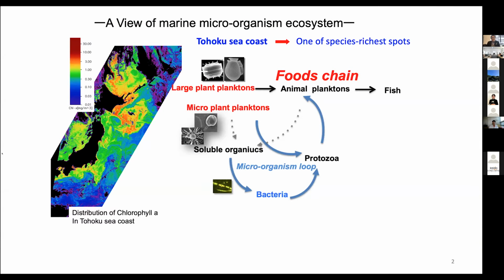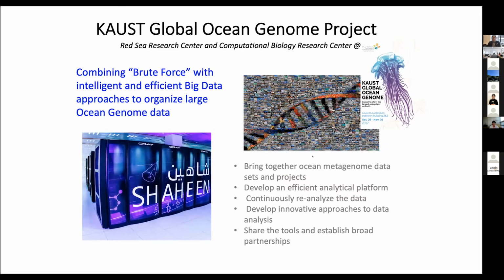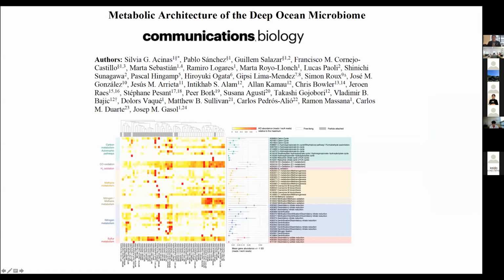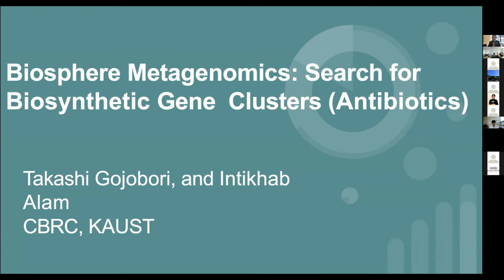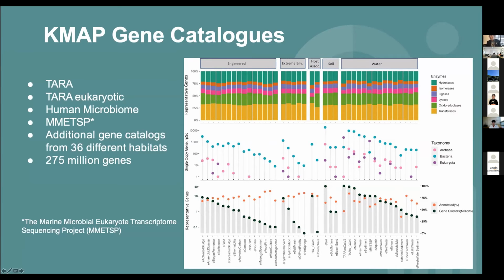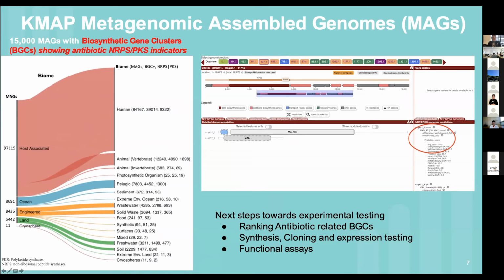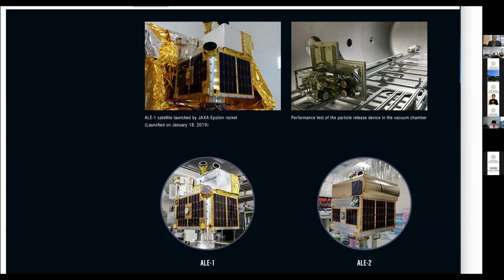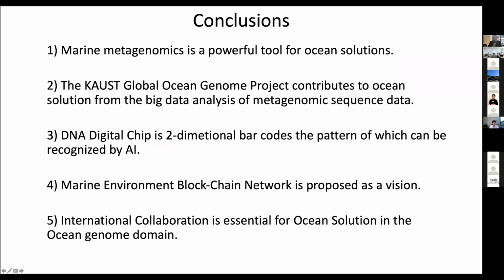The 18th ABC Symposium - Scientific Session(KAUST)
The 18th Asisan Bioinformatics Consortium Symposium - Scientific Session(KAUST)